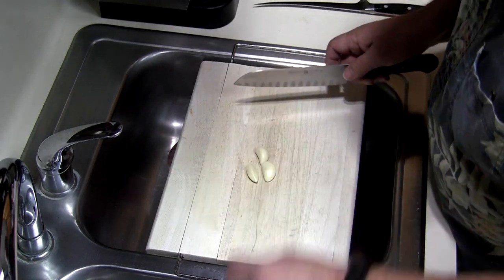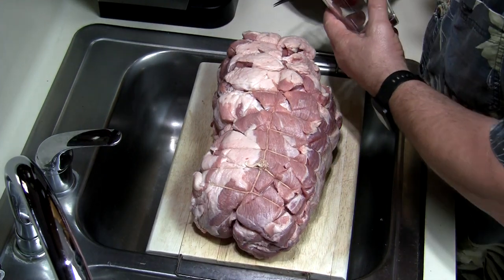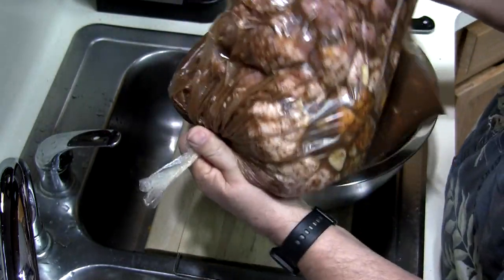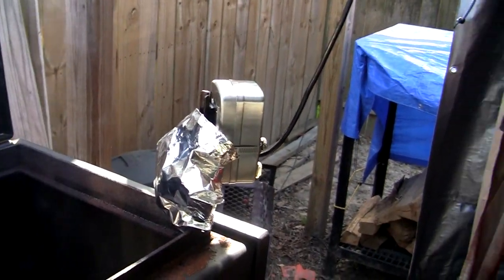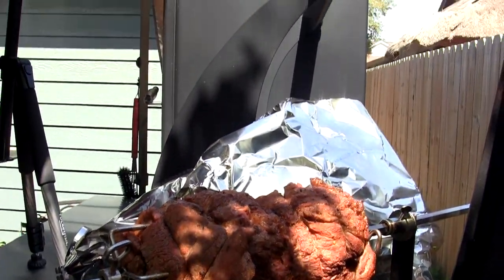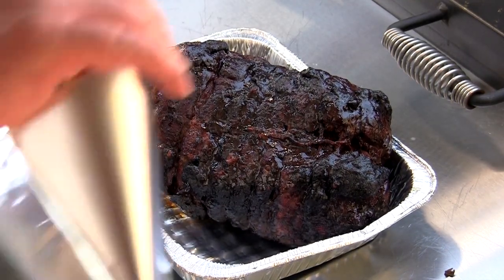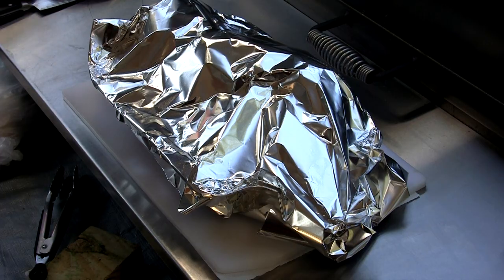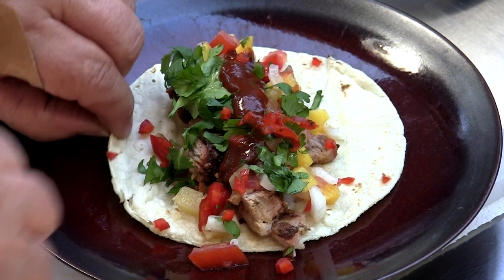Jerk Pork Butt: Street Tacos with Pineapple Mango Salsa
Looking to try something different?  Tired of the same old pulled pork?  How about a taste of the islands?  Watch as I show you how I made "Street Tacos", featuring a fire roasted rotisserie Jerk pork butt, with a refreshing fresh fruit salsa.  This was my first time trying this… but it won’t be my last!

* Specialty items used in this video:

Walkerswood Jerk Marinade, 17 Ounce

Lakewood, Juice Pineapple Ginger Organic, 32 Fl Oz

GRACE Jamaican Dried Jerk Seasoning, 6 OZ

GRACE JERK BBQ 16 OZ

Red Stripe Jamaican Lager Beer

"Make Love Not War"
Quincas Moreira

"Jah Jah Bangs"
Quincas Moreira

I am a participant in the Amazon Services LLC Associates Program, and at no additional cost to you, I will make a small commission off of qualified purchases if you decide to make a purchase by clicking through my link.

* Equipment I use:
Lone Star Grillz 24" x 40" Offset Smoker w/ 24" Vertical
Lincoln Electric KH643 Leather Welding Gloves
Pig Tail Food Flipper
Wusthof Classic 7 Inch Fillet Knife
Wusthof WU4531 CLASSIC Ham Slicer, Hollow Edge
Victorinox Swiss Army Cutlery Fibrox Pro Serrated Slicing Knife, 12-Inch
Tel-Tru BQ300 Barbecue Thermometer, 2.5 inch stem
OXO Good Grips 16-Inch Locking Tongs
Lodge 14 Inch Seasoned Cast Iron Pizza Pan
Carbon Steel Griddle, 14" x 24"
Maverick ET-733 Long Range Wireless Dual Probe
Pit Barrel Cooker Stainless Steel Meat Hooks (set of 4)
Oklahoma Joe's 9848125R04 Half-Time Charcoal Starter
Ozeri ZK14-S Pronto Digital Multifunction Kitchen and Food Scale
NEW! Avid Armor Chamber Vacuum Sealer Model USV20 Ultra Series
Avid Armor Chamber Vacuum Sealer Model USV32 Ultra Series

* Production Equipment I use:
Canon VIXIA HF S30
Rode NT1KIT Cardioid Condenser Microphone Package
Yamaha MG10XU 10-Input Stereo Mixer with Effects
AmazonBasics XLR Male to Female Microphone Cable - 6 Feet
Rode RodeLink FM Wireless Filmmaker System
TAKSTAR SGC-598
Hot Shoe Mount Adapter for Canon Camcorder
Nikon D5000 DSLR Camera with 18-55mm
Portable Work Light
RGB Photography Lighting, USB Powered 2600K-6000K LED (2 Pack)